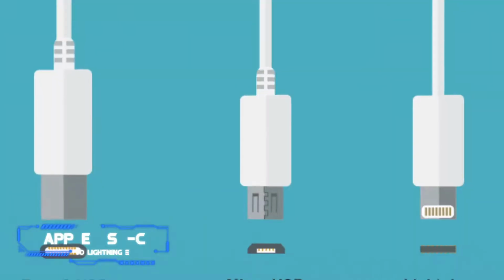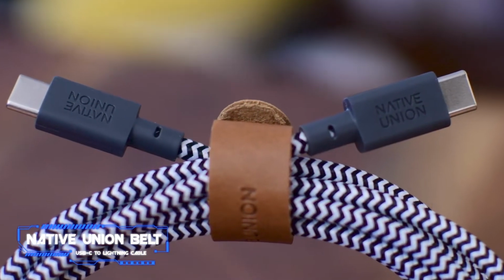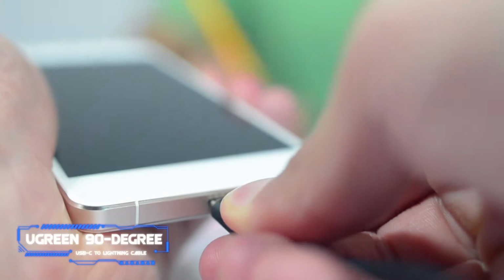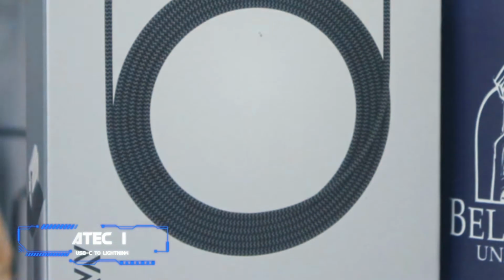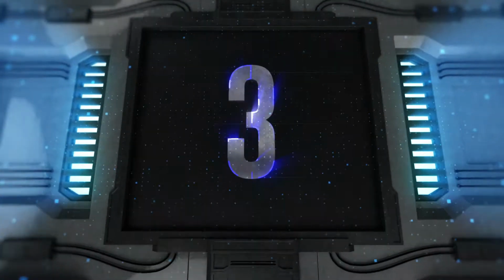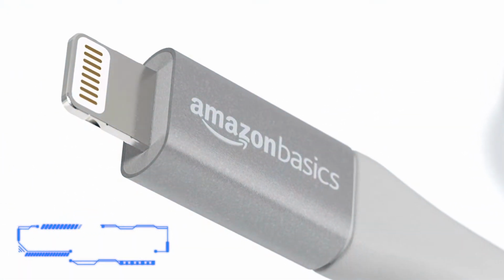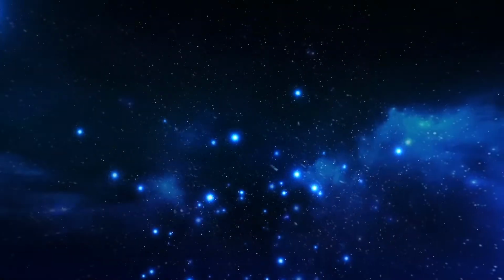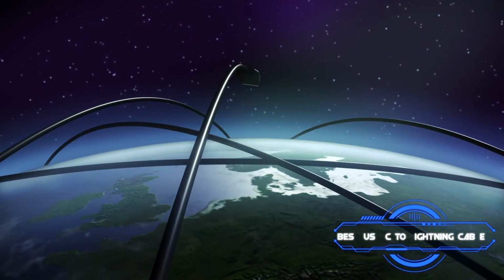Best Usb-c to Lightning Cables in 2025 - How to choose a Usb-c to Lightning Cable?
Top 8 Usb c to Lightning Cables
✨ Apple USB-C to Lightning Cable
✨ Native Union Belt USB-C to Lightning Cable
✨ Ugreen 90-Degree USB-C to Lightning Cable
✨ Satechi USB-C to Lightning Cable
✨ Anker Powerline+ III Special Edition USB-C to Lightning Cable
✨ Amazon Basics Advanced Double Braided Nylon USB-C to Lightning Cable
✨ Belkin BoostCharge Pro Flex USB-C to Lightning Cable
✨ Anker 641 USB-C to Lightning Cable

▬▬▬▬▬▬▬▬▬▬▬▬▬ INFOS ▬▬▬▬▬▬▬▬▬▬▬▬▬